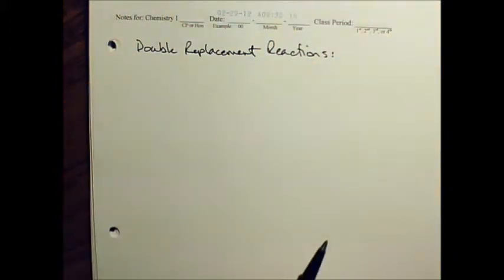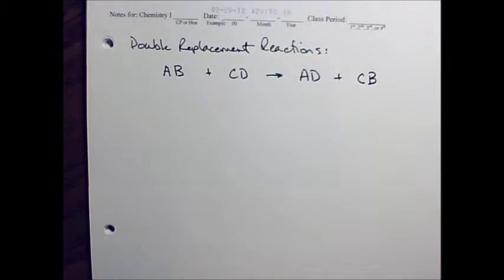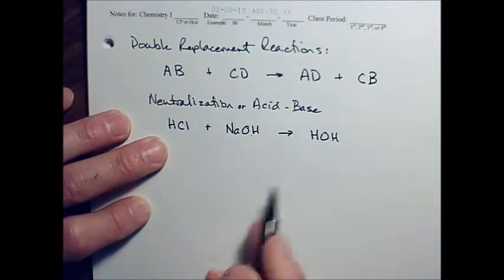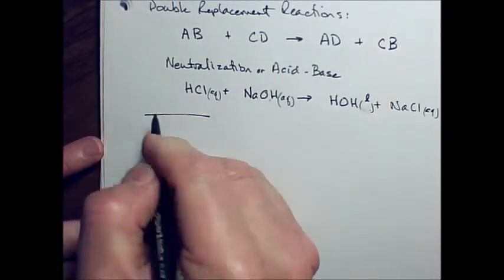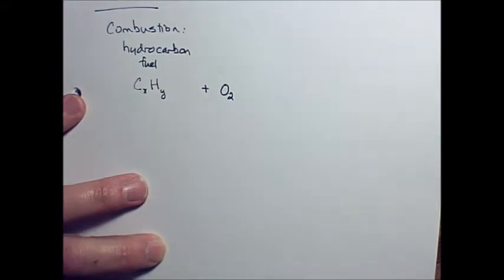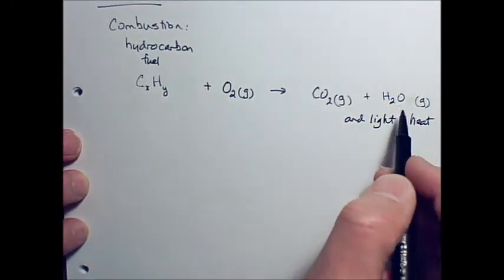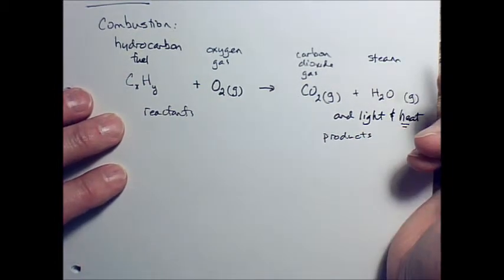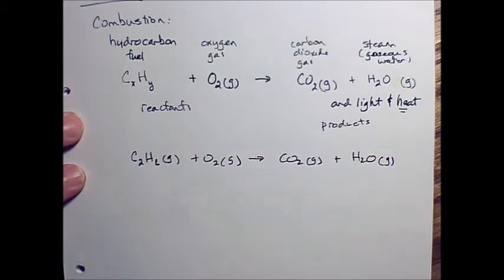Unit5_Dbl_Replace_&_Combustion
An explanation of what double replacement and combustion reactions are.